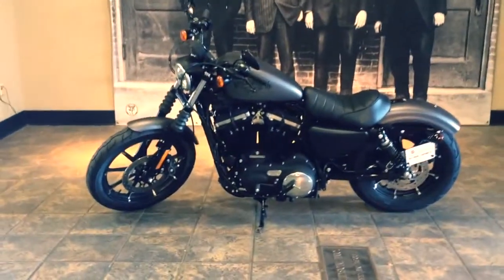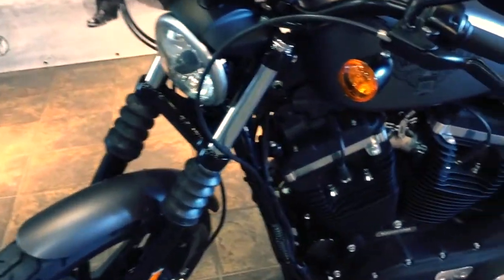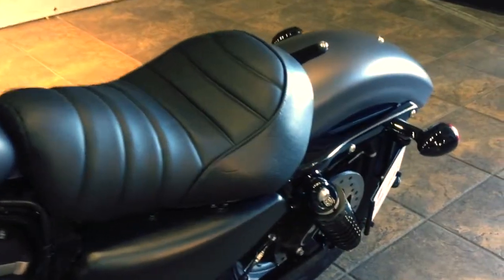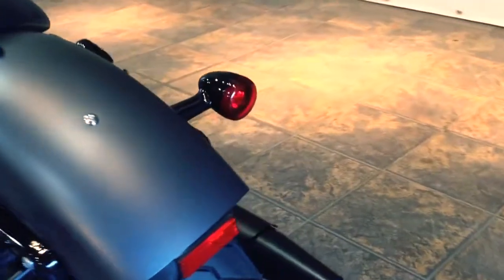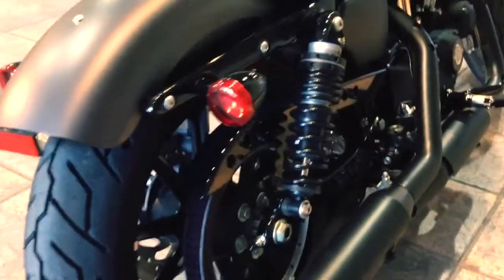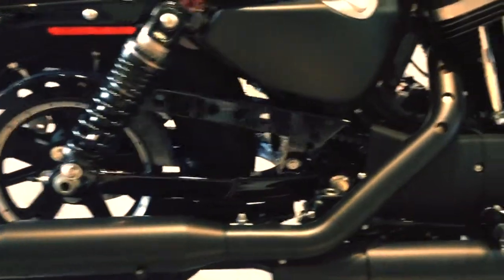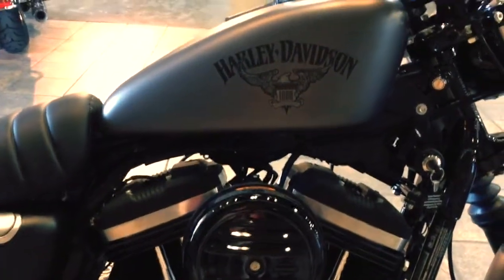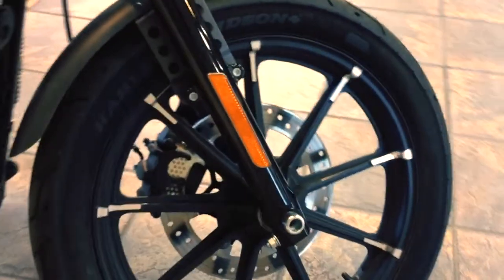New 2016 Harley-Davidson® Sportster® Iron 883™ for sale in Montgomery, Alabama - Walkaround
Walkaround of a New 2016 Harley-Davidson® Sportster® Iron 883™ for sale in Montgomery, AL near Auburn and Birmingham, Alabama.

It was one of the early Dark Custom™ motorcycles. A dark pioneer of raw, blacked-out, stripped-down custom aggression. So the question was: how do you make something that good better? Here’s the answer. You build on it. All new suspension. A new rolled leather seat. Jaw dropping new pipes and wheels. All the details dialed in tight. The all-new Iron 883™ motorcycle. Welcome to the state of the Dark Custom™ motorcycle art.

Our Rider Rewards Program gives you benefits like no other dealership out there.  We offer Free Shuttle Service to any local destination, while your bike is being worked on in our shop.  Ever wonder what it would be like to try a Harley-Davidson motorcycle for yourself?  Come down to Harley-Davidson Montgomery for a free test ride today!  As a Rewards member, if you break down within 200 miles of the dealership, we'll come pick up you and your bike to get your motorcycle the necessary maintenance.  Whether you're in Tuscaloosa, AL or Pensacola, FL, we'll come to you to get your bike back in top shape.  Free Maintenance pick-up of your bike is available to all Reward Program members within 100 miles of the dealership, meaning we will come get your bike for service to get you back on the road as soon as possible.  Our Harley-Davidson Master Technicians are standing by to give you the best service in the Southeast and our stellar sales team is here to help you saddle up with an American legend.  Come see us today to browse our huge selection of New and Used Harley-Davidson CVO, Dyna, Softail, Sportster, Street, Touring, Trike, and V-Rod Motorcycles for sale in Montgomery, Alabama near Auburn, Birmingham, Tuscaloosa, Mobile, Dothan, AL, Columbus, GA and Pensacola, FL.

Harley-Davidson of Montgomery
655 North Eastern Blvd
Montgomery, AL 36117